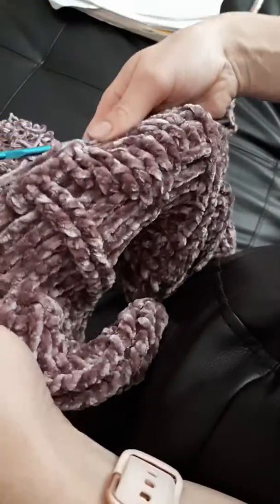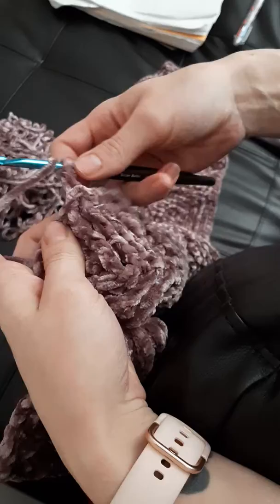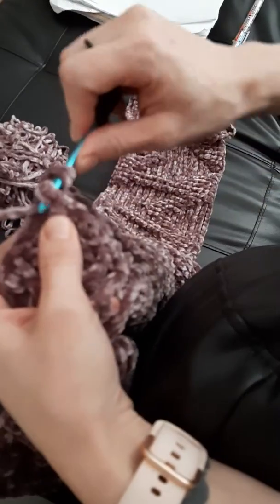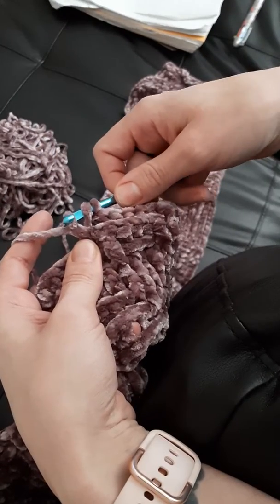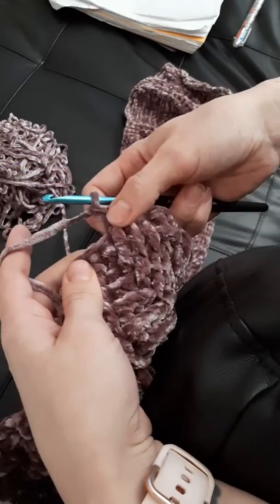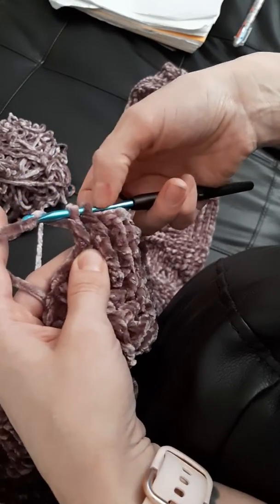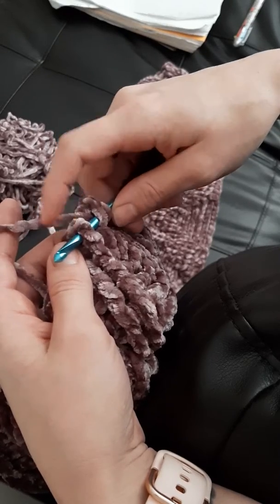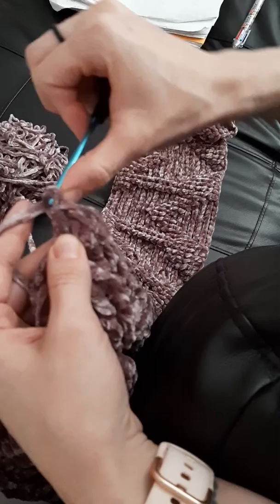Working with Velvet Yarn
Here's a little tip for working with velvet yarn. Helps prevent pesky dropped stitches!